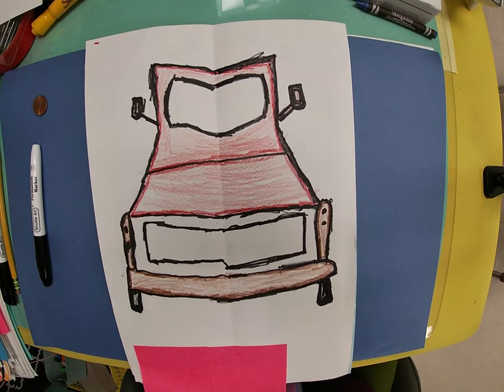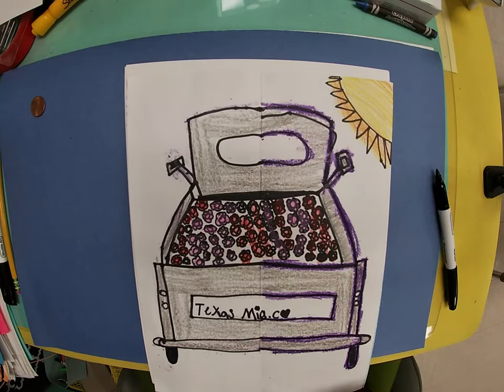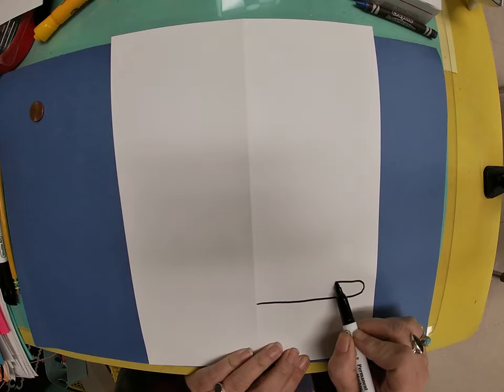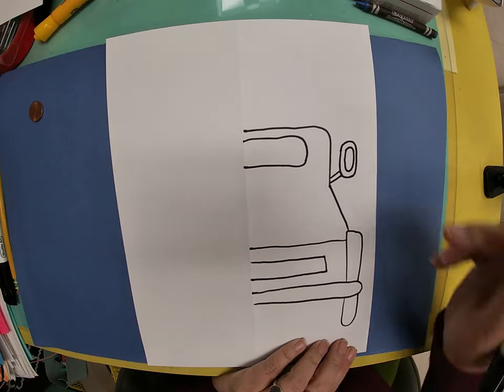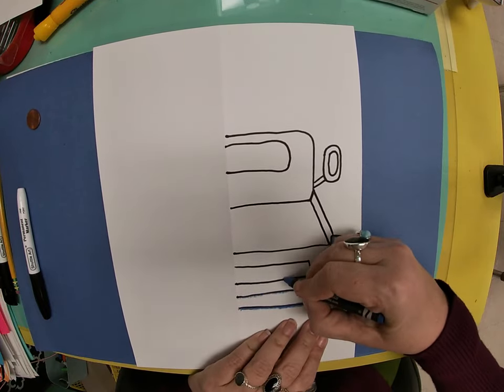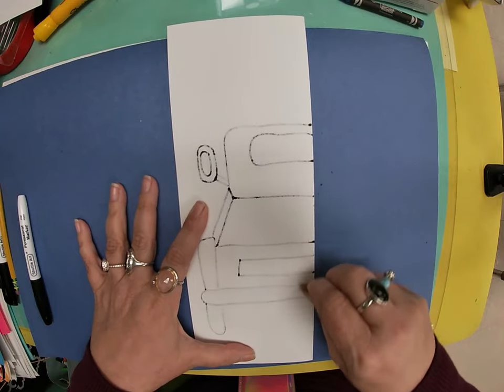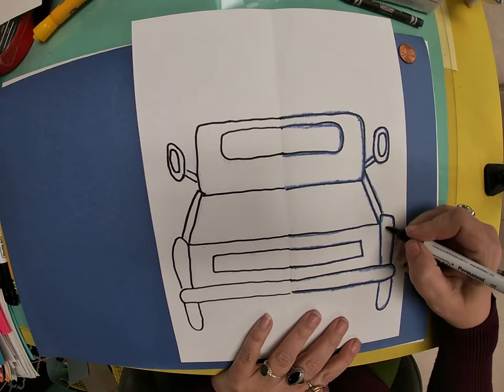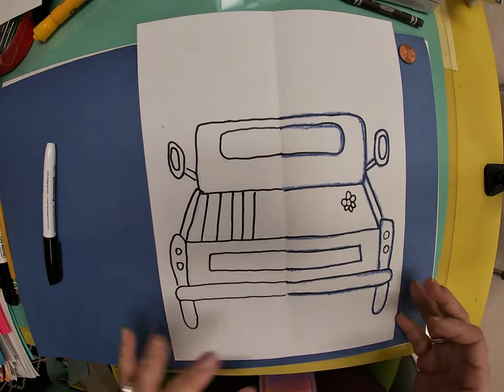Symmetry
Need paper, black marker, and crayon